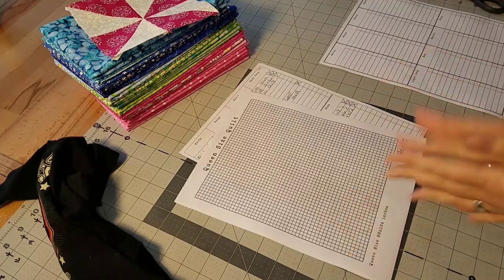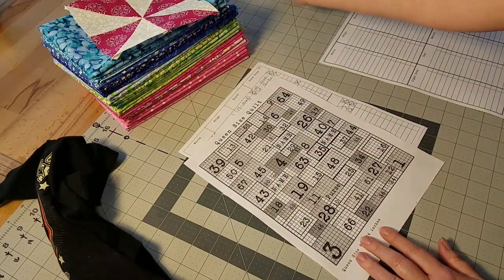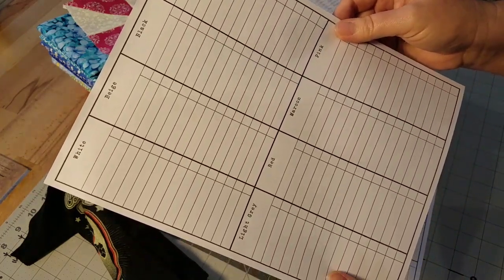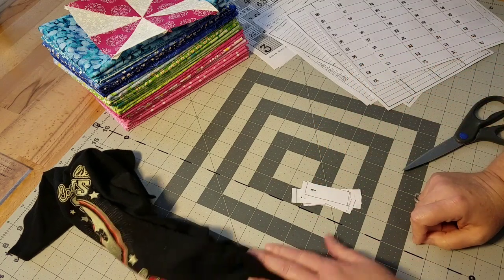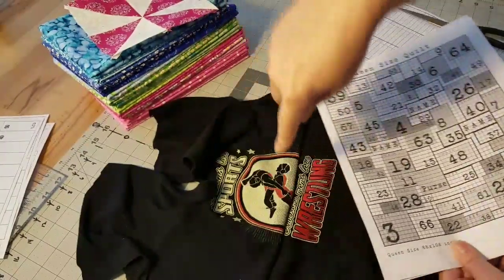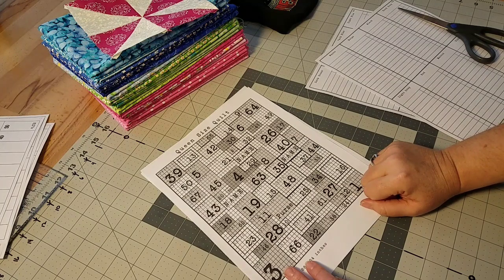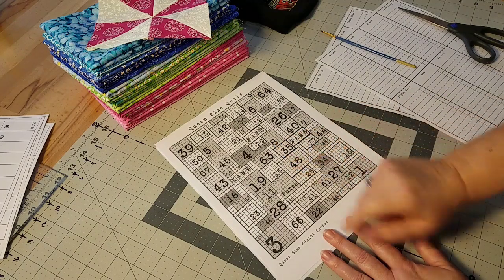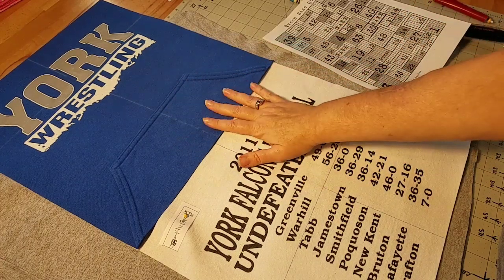Collage Style T-Shirt Quilt - September Vlog Series Part 1 - Planning and Organizing the Quilt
Today I'm starting a new Vlog series and bringing you along as I make this queen size, collage style t-shirt quilt.  I'll catch you up to where I am now and then we'll walk through the rest of this quilt day by day as I assemble the top together.  I will be adding patchwork to this quilt to add pops of color.  This should be a FUN quilt to make!

2 Inch Quilt Grid Set

T-Shirt Quilt Planning Kit

Share your pictures with us on the Creative Crew Facebook